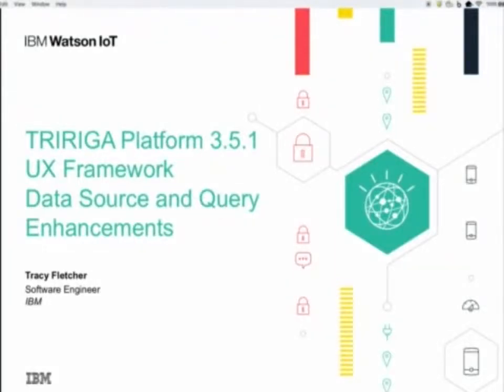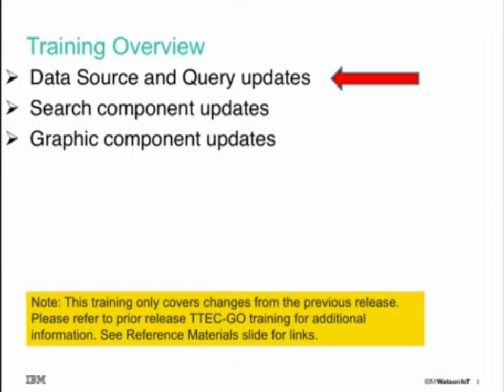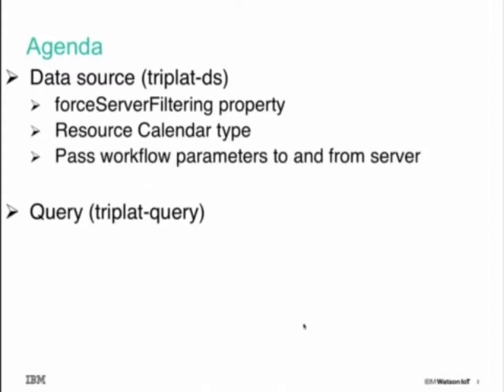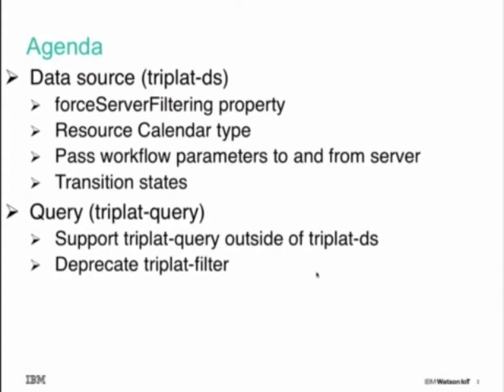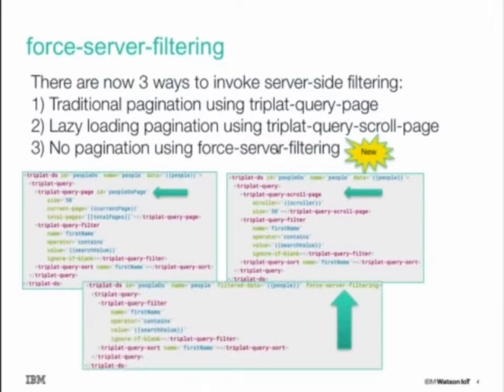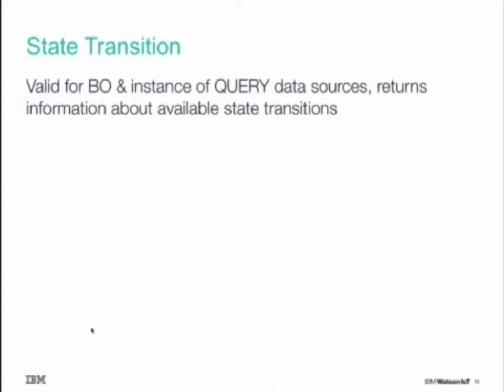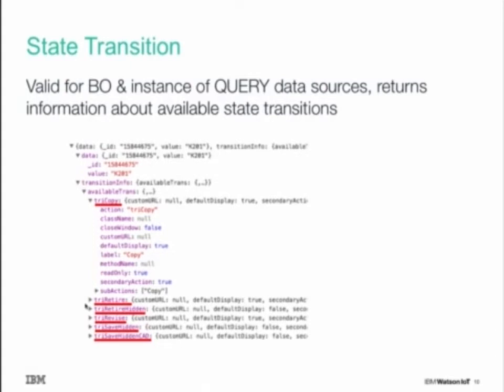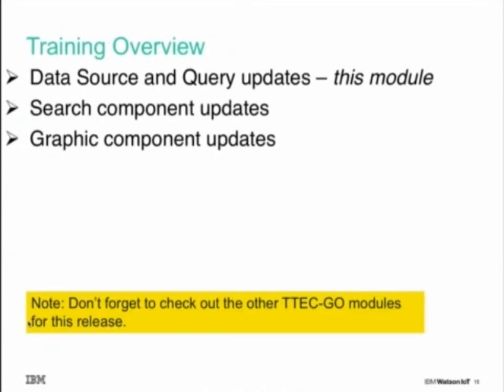IBM TRIRIGA UX Framework - 3.5.1 Data Source & Query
Tracy Fletcher, TRIRIGA Software Engineer, presents the data source and query enhancements in the 3.5.1 UX Framework.

0:00 Introduction
0:17 Training Overview
0:53 Agenda
2:08 Using "force-server-filtering"
3:09 Resource Calendar
9:30 Workflow Parameters
11:23 State Transition
12:28 Using "triplat-query" outside of "triplat-ds"
13:57 Deprecating "triplat-filter"
14:27 Grouping
16:11 Enablement & Adoption
16:55 Reference Materials
18:02 Training Overview
18:37 End